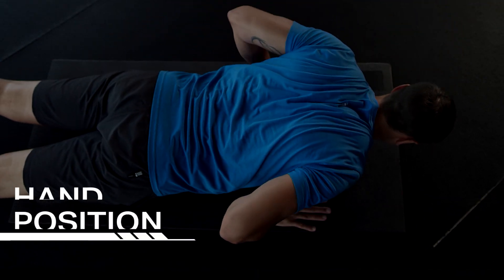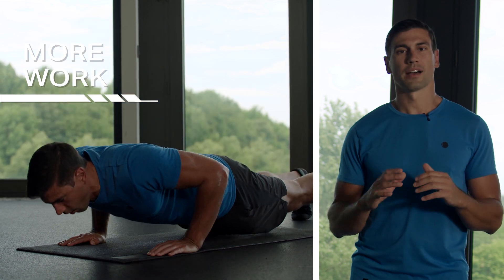Pushups | Freeletics 2 Minutes to Master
Nick is back, and this time he’ll be guiding you through everything you should know to master the Freeletics Pushup 💪 If you know of a friend who has been struggling with this exercise, make sure to tag them below!

Join FREELETICS now and start your journey towards your greatest version today.

Training & Nutrition
Custom Training Journeys
Digital AI coaching
Nutrition guidance
Inspiring motivational stories